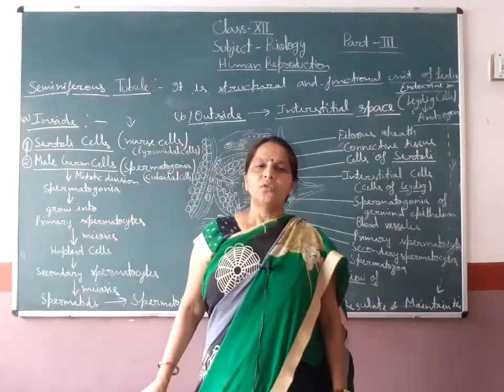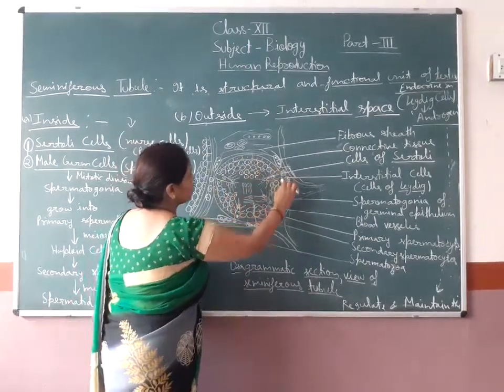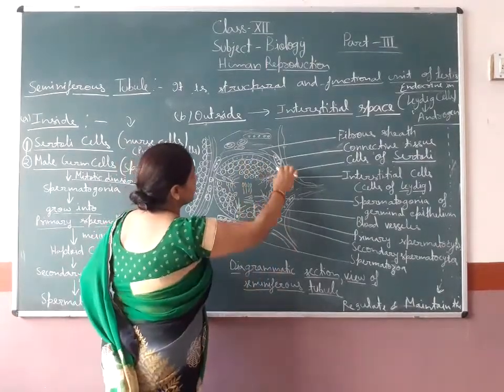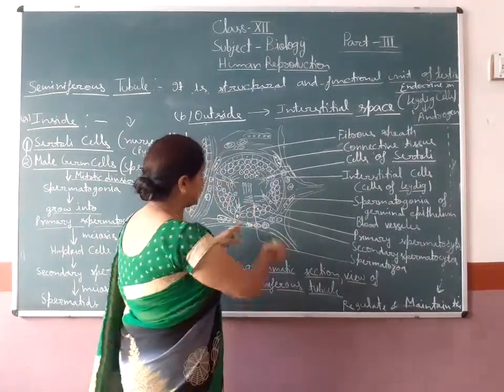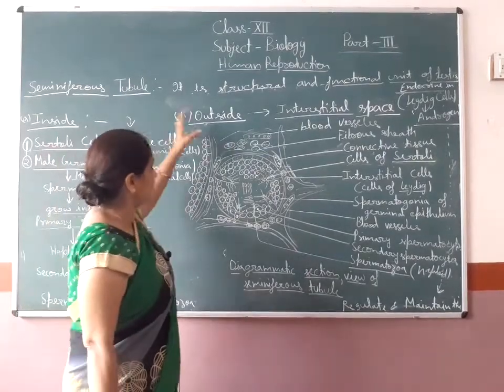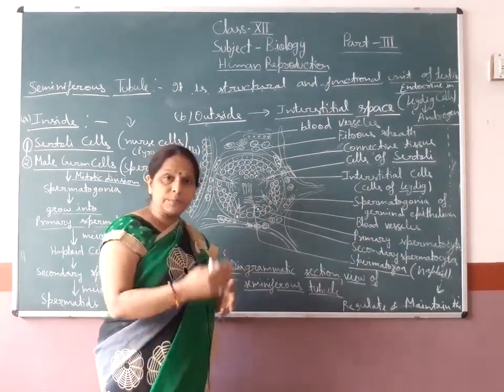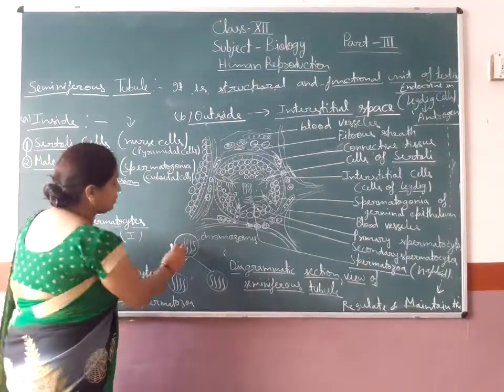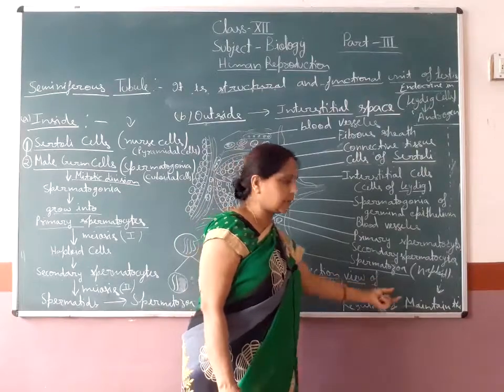Class-12 Biology Chapter-3 Part-3 Human Reproduction By Seema Singh